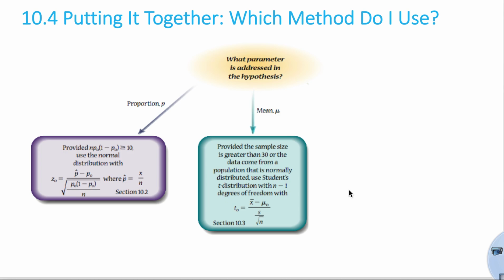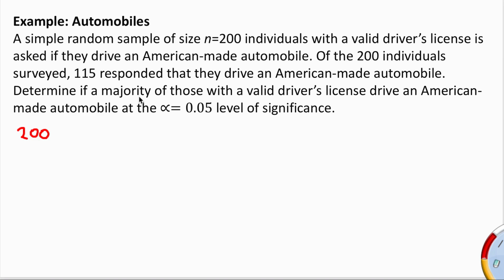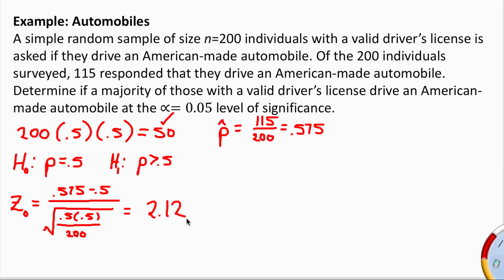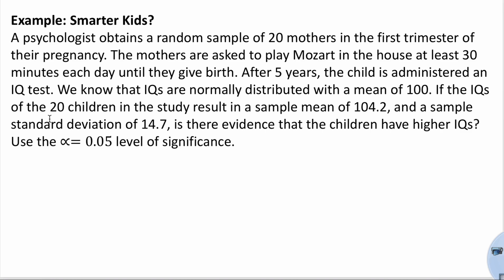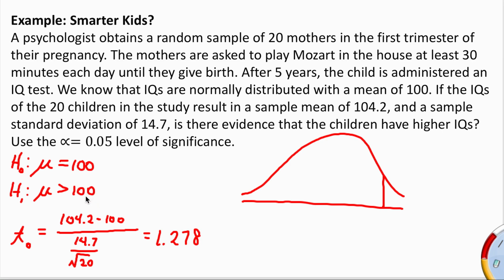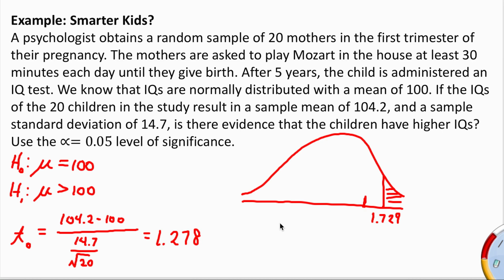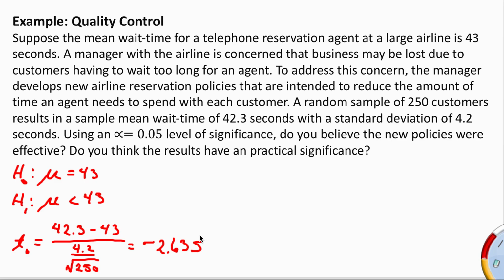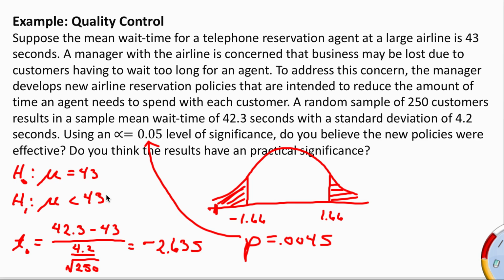1342 Chapter 10 4 Video